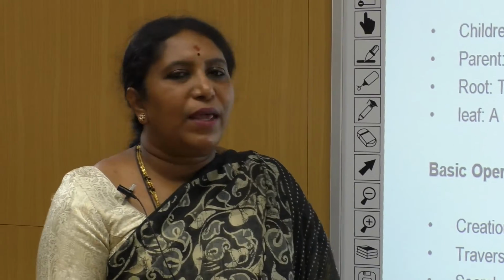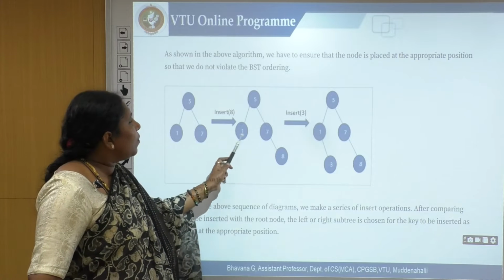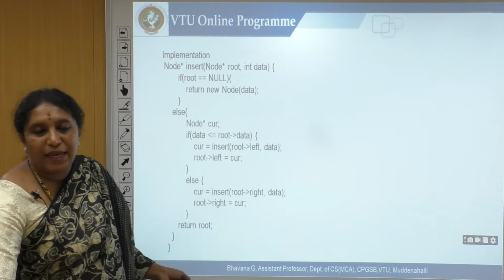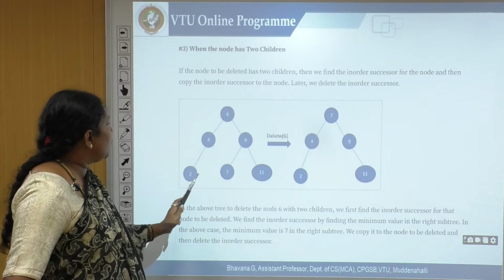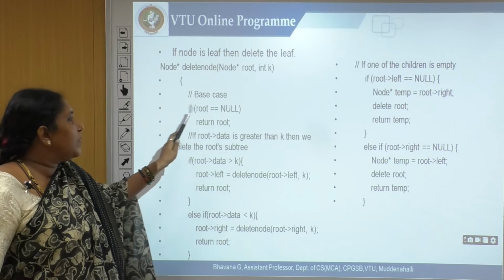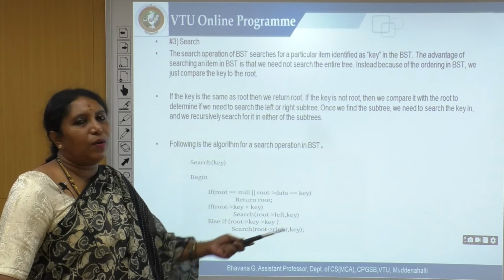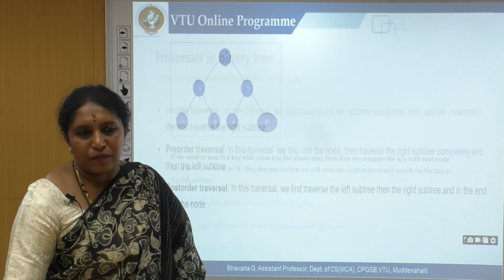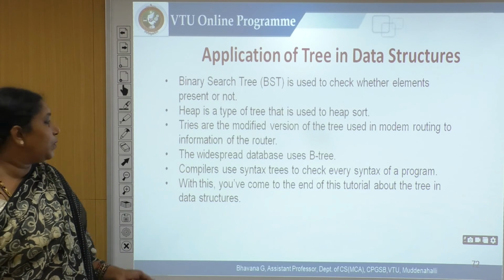Module-4 | Lecture 3